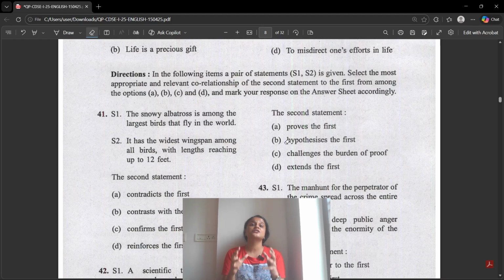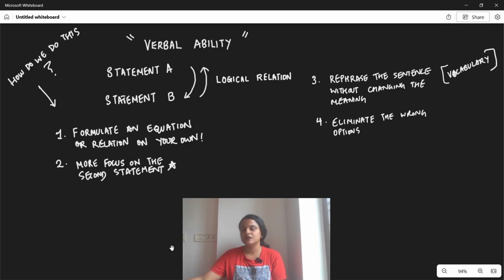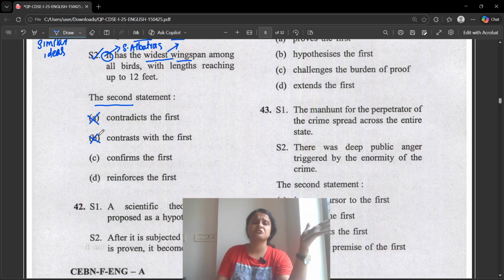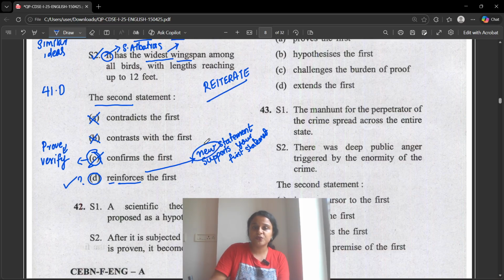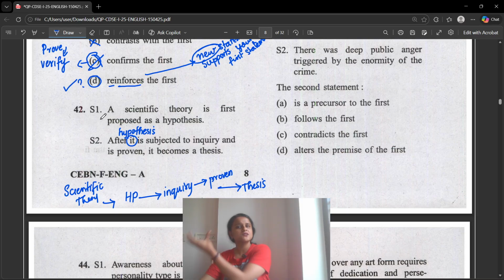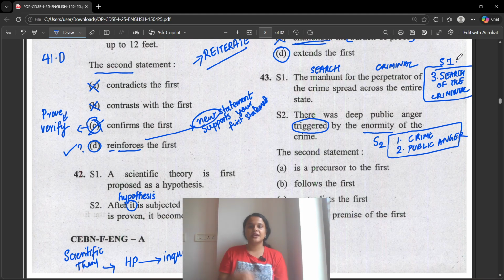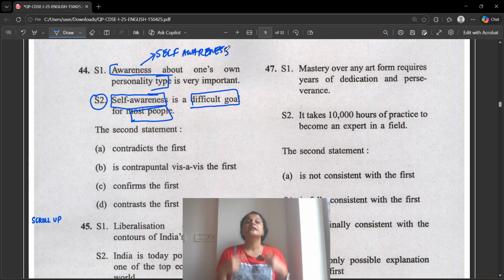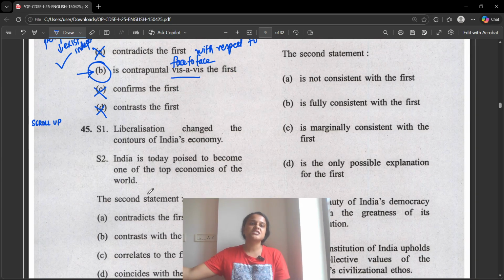CDS English 2025 Part 1| Verbal Ability Questions Explained | CDS PYQ Analysis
CDS English 2025 | Verbal Ability Questions Explained | CDS PYQ Analysis | Part 1

In this video, we go through the Verbal Ability questions from the CDS English paper. This is Part 1 of the CDS 2025 English question paper analysis series.

Each question is solved slowly and step by step so that aspirants can clearly understand the reasoning behind the correct answer. While discussing the questions, I also explain the meanings of the verbal ability words that appear in the options.

The aim is not just to find the correct answer, but to understand how to analyse the sentence logically and eliminate the wrong choices.

Topics covered in this video:
• CDS English Verbal Ability questions
• Explanation of verbal ability words
• CDS previous year question paper analysis
• Sentence logic and reasoning
• How to approach CDS English questions

If you are preparing for CDS 2026 or other defence exams, practising previous year questions in this manner can help improve both vocabulary and accuracy.